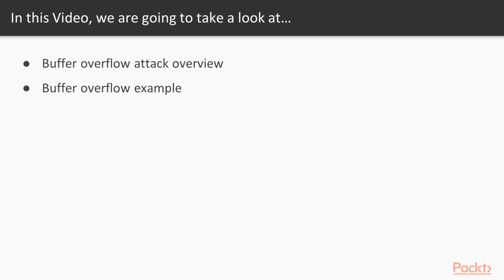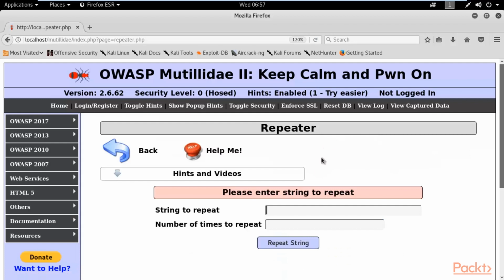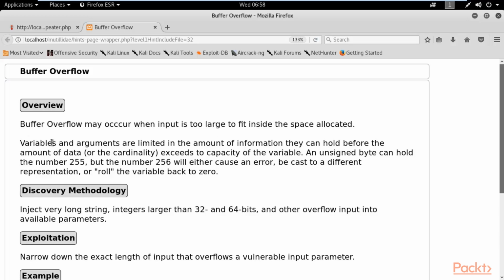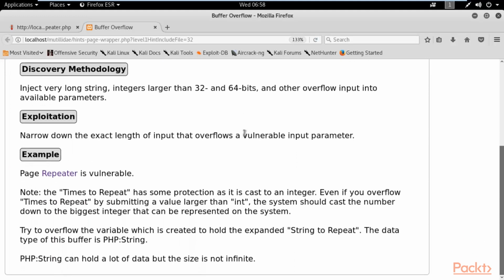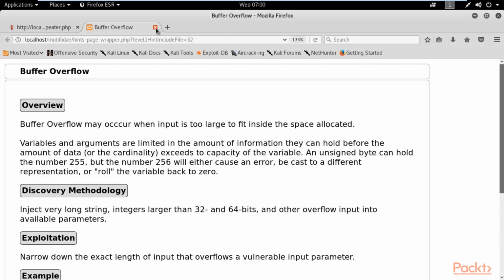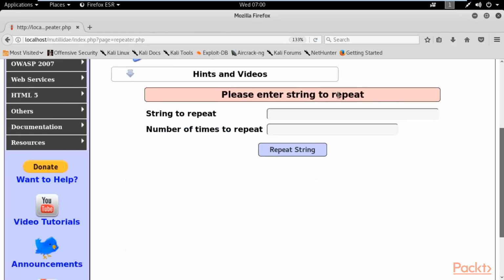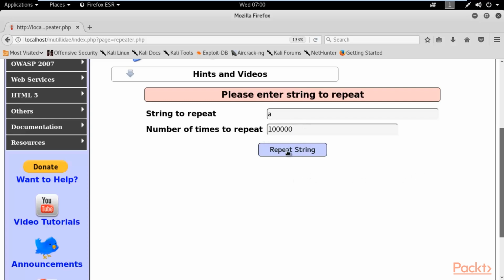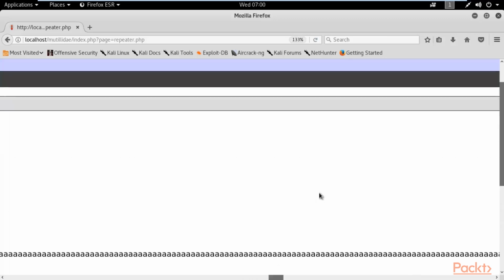Buffer Overflow attack on websites and web applications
How to exploit web applications using the buffer Overflow method